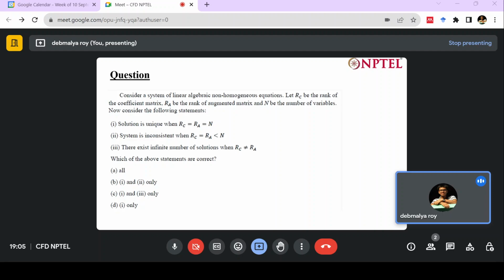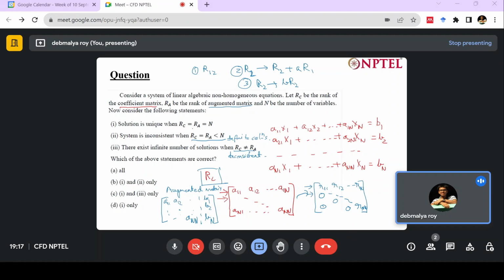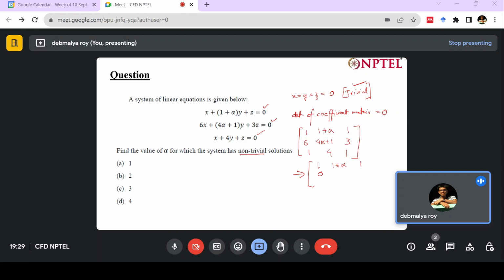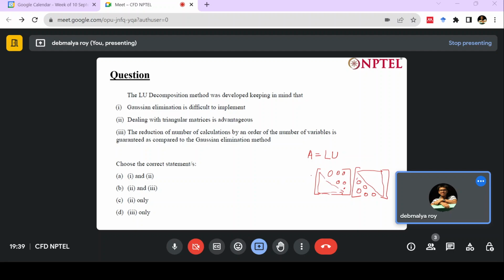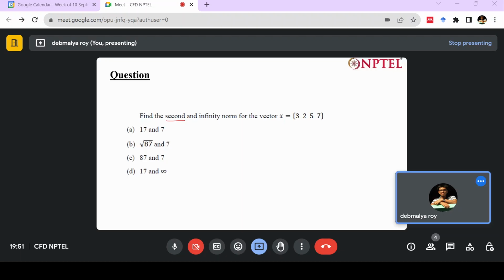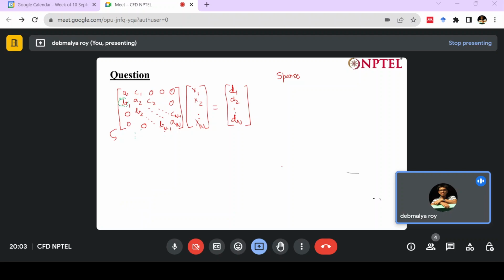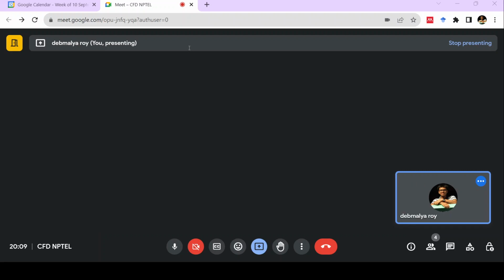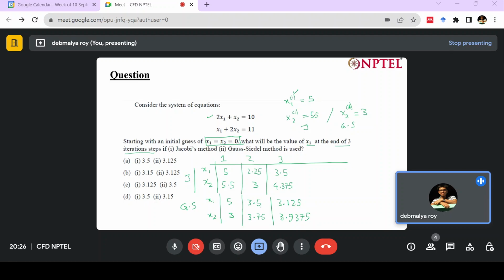Gauss Elimination and LU Decomposition | Week 7 Interaction Session | NPTEL